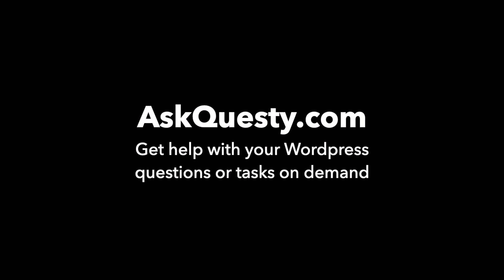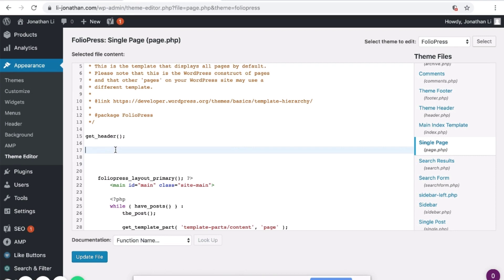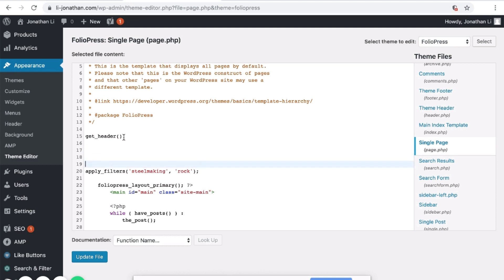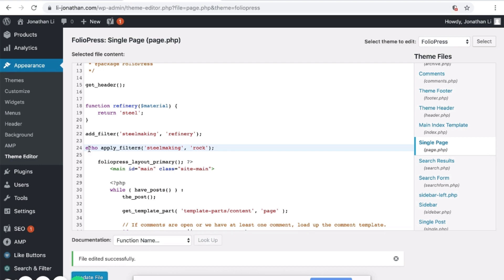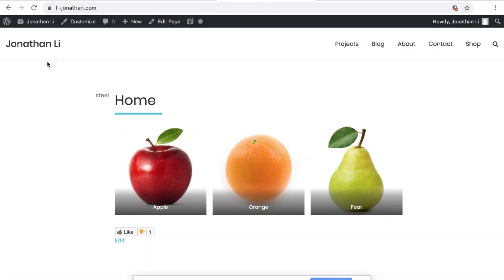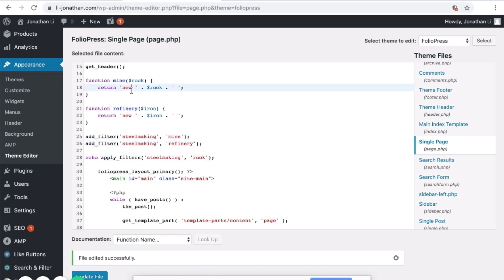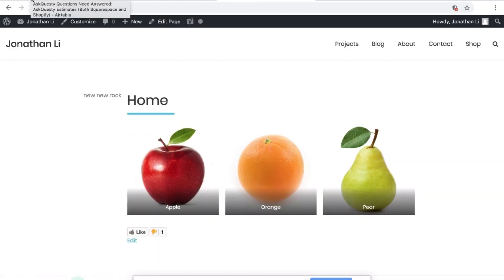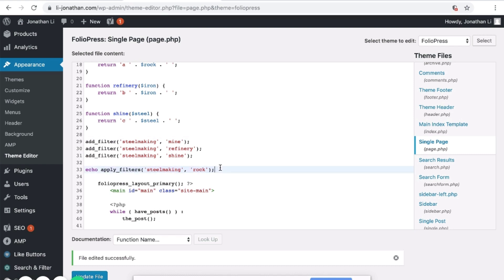Do_Action | Wordpress Tutorial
Was this helpful? Ask your Wordpress questions now

This is a Wordpress tutorial on how to do action work in wordpress.

You can hire us to help you with your Wordpress questions or tasks

Our service is:

On-demand:
   Get help the same day
Affordable:
   Most answers cost only $5 - $25
Top quality:
   Screen recorded video tutorials by Wordpress experts